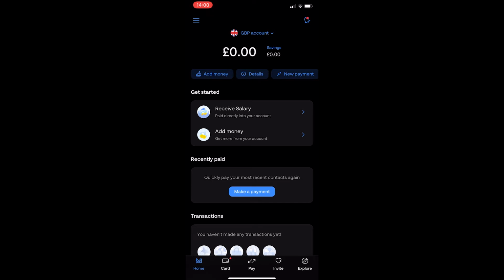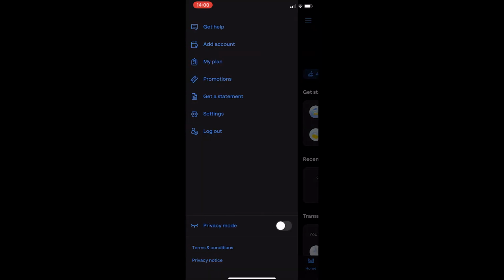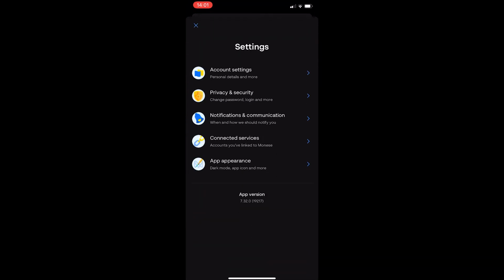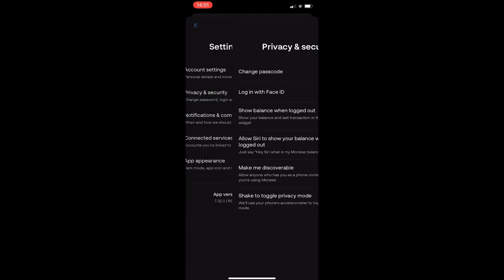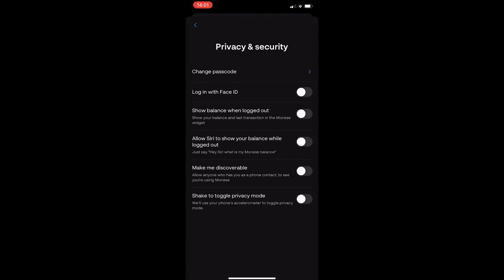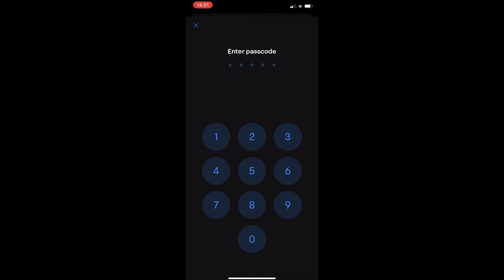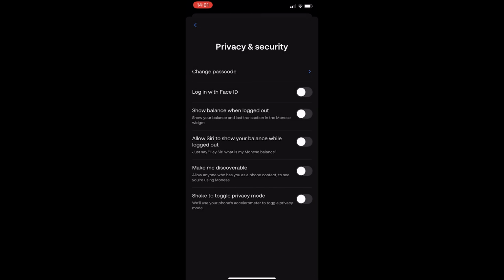How To Change Passcode on Monese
In this tutorial I will show you How To Change Passcode on Monese